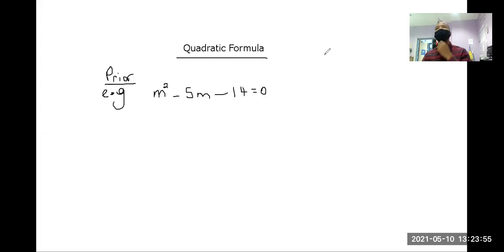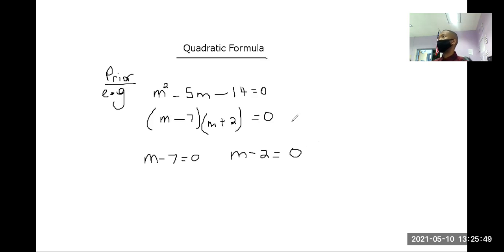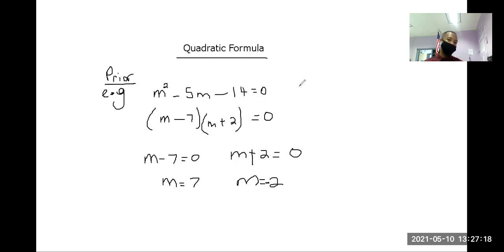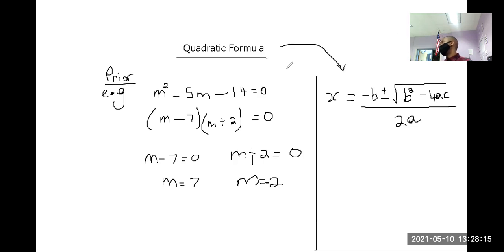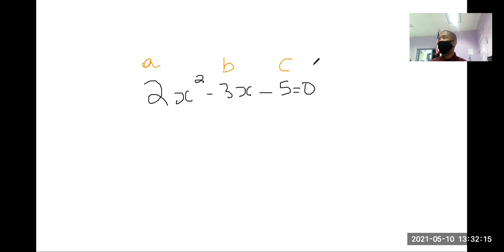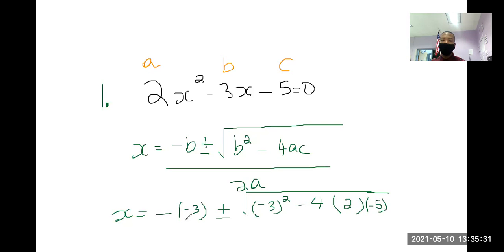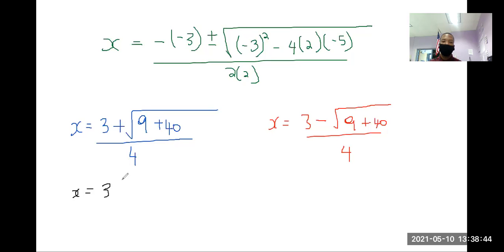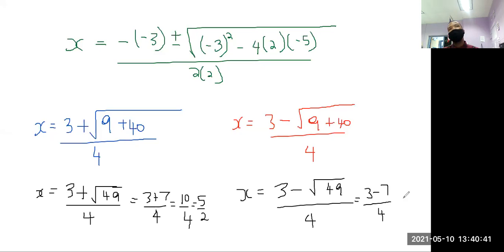Intro to Quadratic Functions